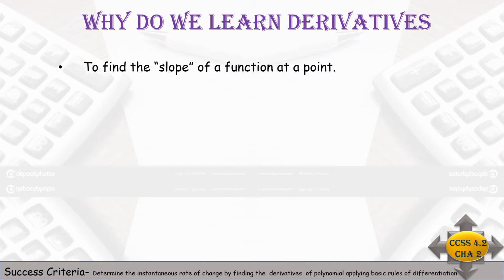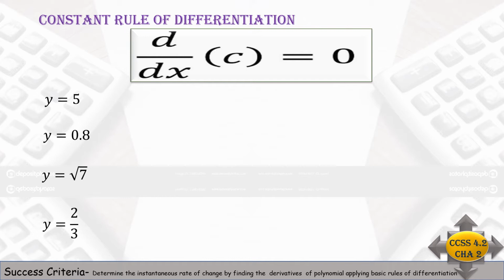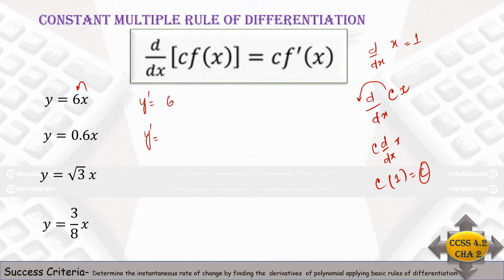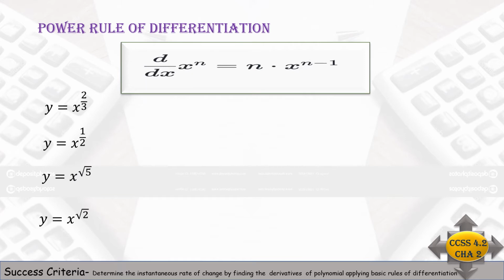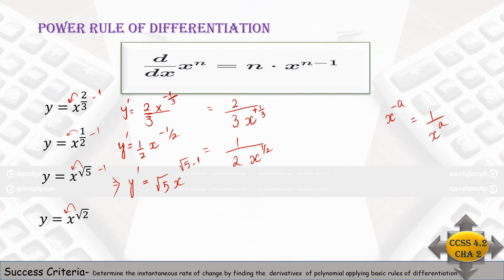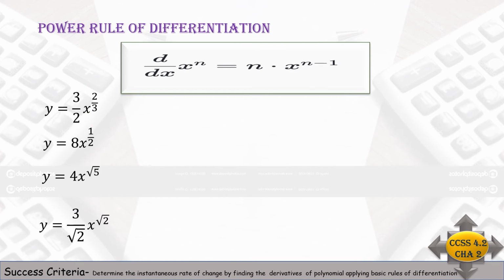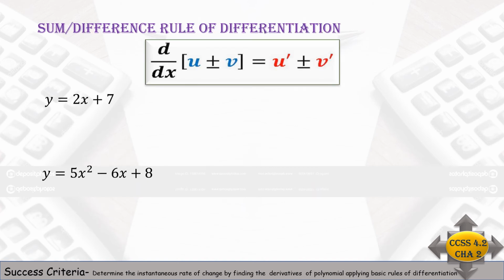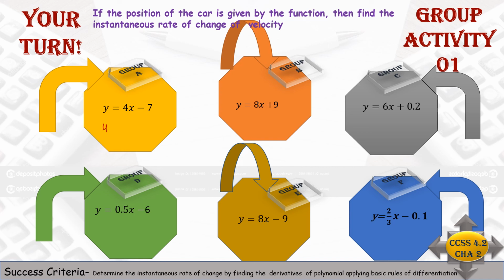Basic rules of Differentiation Part 1